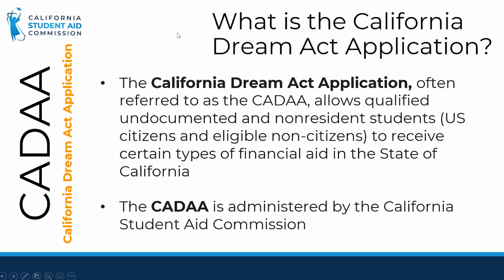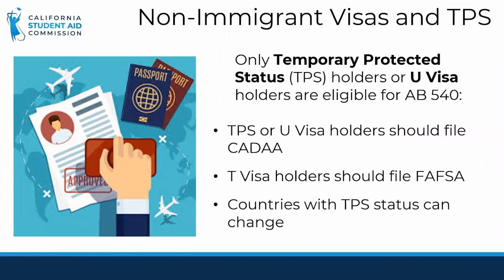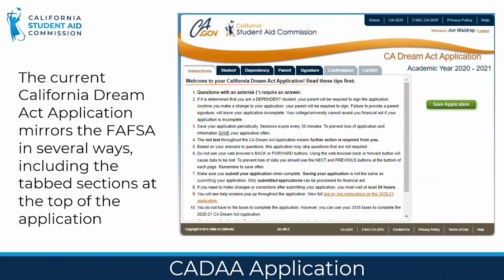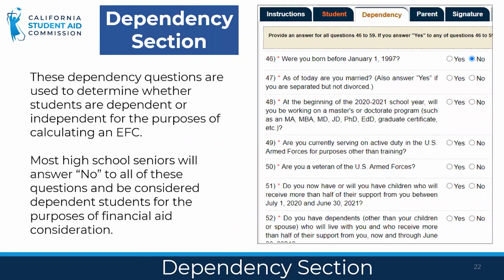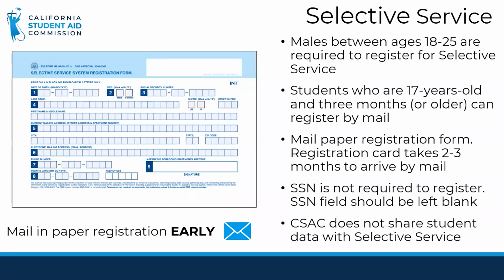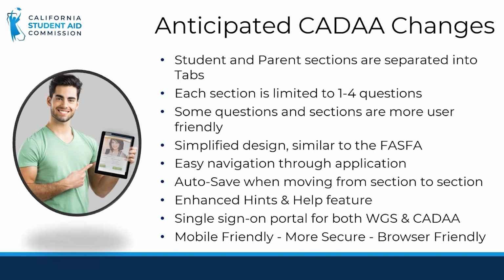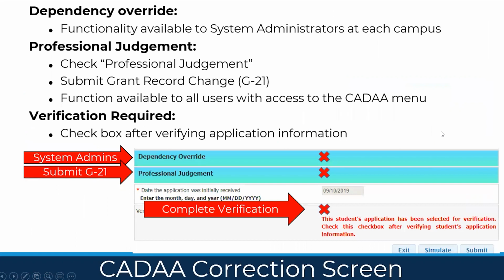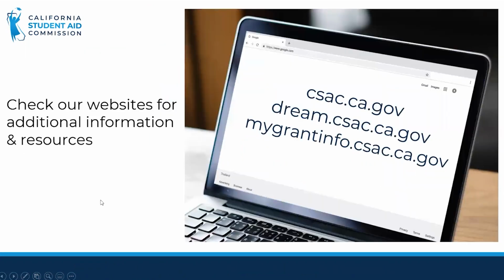FINAL California Dream Act with Sponsors